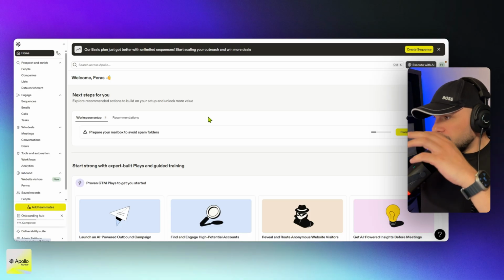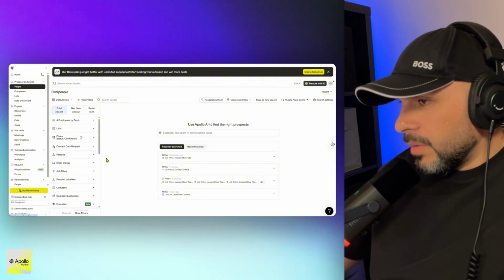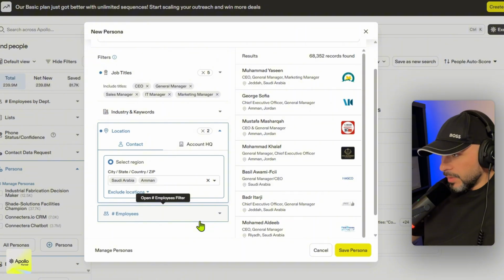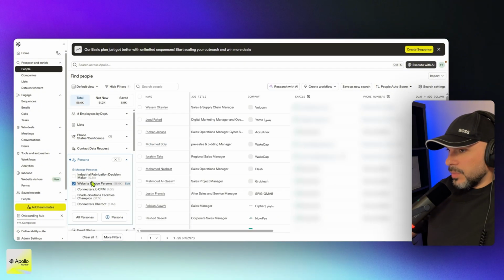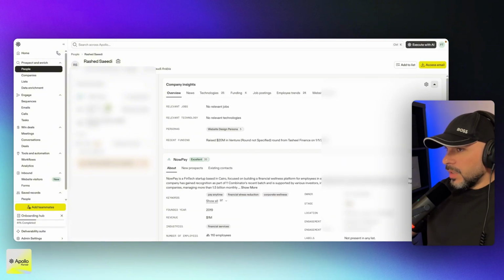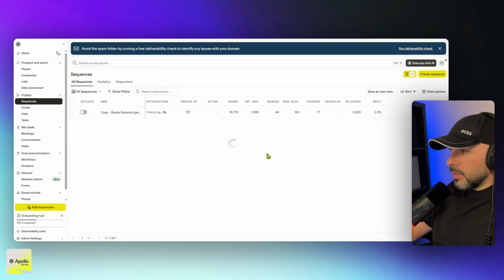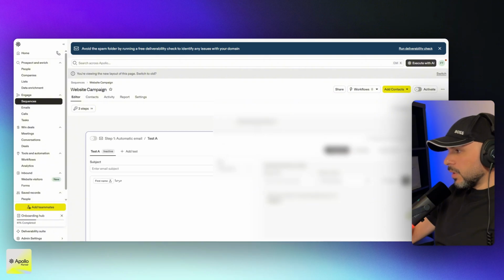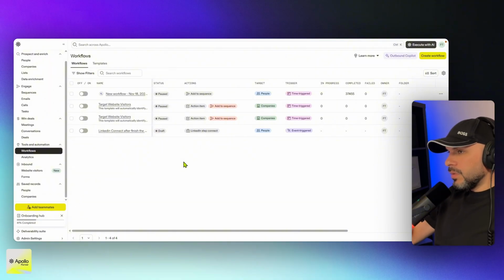Apollo.io Tutorial 2026: Find ANY Decision Maker’s Email & Phone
Stop wasting hours on manual prospecting! In this comprehensive demo, we show you how to master Apollo.io, the world’s most powerful platform for finding decision-makers and automating your B2B sales.
🌍 Arabic Version / النسخة العربية:
Whether you're a founder, sales lead, or marketer, this walkthrough covers everything you need to build a scalable sales machine:

* Precision Search: Find verified emails and phone numbers for any prospect 🎯.
* Smart Filtering: Pinpoint decision-makers using granular company and persona data.
* Automated Sequences: Set up professional outreach that runs on autopilot 24/7.
* AI Writing: Use built-in AI to craft high-converting, personalized messages.
* Lead Tracking: Analyze your pipeline and focus on the leads most likely to close.
🕒 Video Chapters:
00:00 - Introduction to Apollo.io
00:38 - Prospecting & Searching for People
04:43 - Building Your Ideal Customer Persona (ICP)
10:50 - Searching for Companies & Accounts
13:08 - Setting Up Email Sequences
15:15 - Email Templates & Tracking Features
15:58 - Workflow Automation & Meeting Scheduling
17:05 - Apollo’s All-in-One Sales Solutions
🔗 Essential Resources:
🎁 Claim Free Apollo Credits:

🎙️ How I Dubbed This Video (AI Voice):
I used ElevenLabs to clone my voice and dub this video into English. Try it here:

💡 About DemoStack
At DemoStack, we explore, learn, and automate. We provide deep-dive software reviews and tutorials to help you 10x your business productivity.